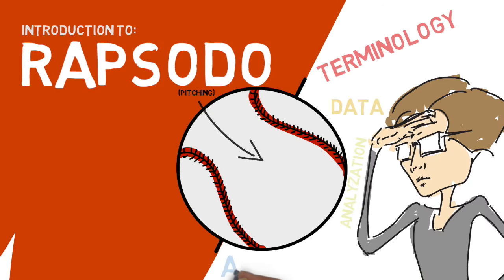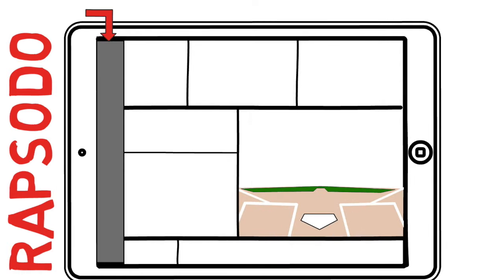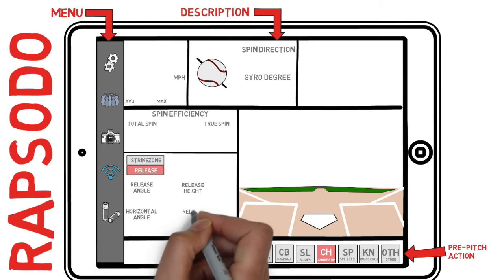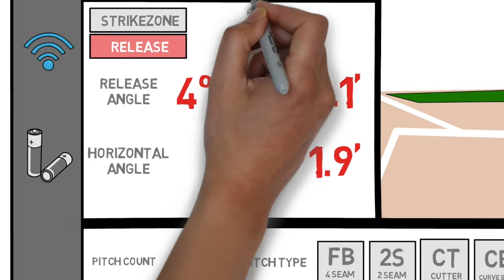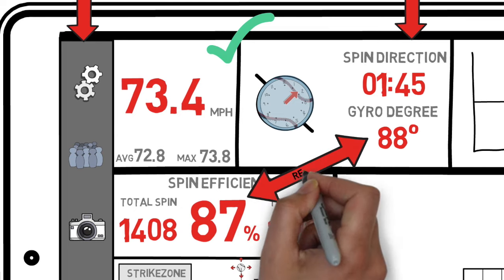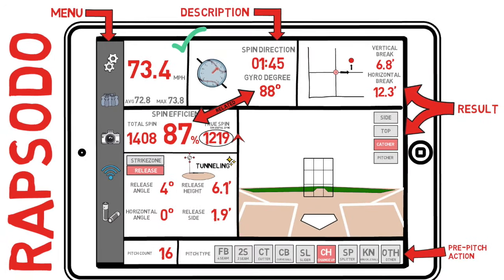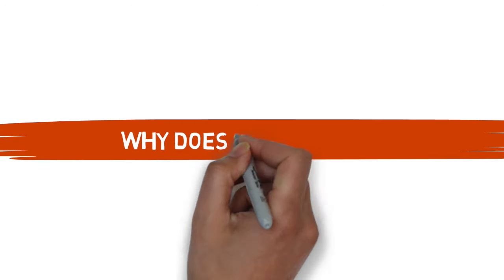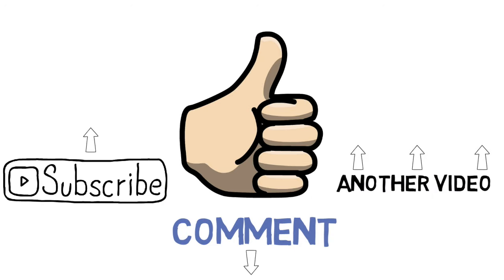GETTING STARTED WITH RAPSODO: Pitch Design Metrics Explained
Today's video serves as a general overview of everything you need to know about Rapsodo's pitching metrics. Rapsodo has solidified itself as an industry leader in the realm of pitch design, but when you first get your hands on one the process of understanding what it all means can be a daunting task. Today's video should help make understanding this information a little easier as you take your first steps on your path to becoming a data driven coach.